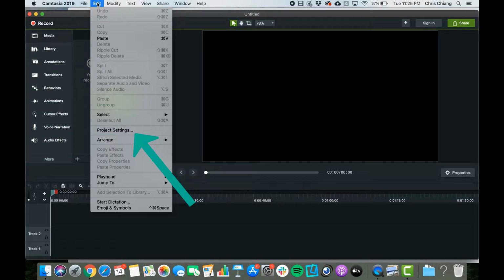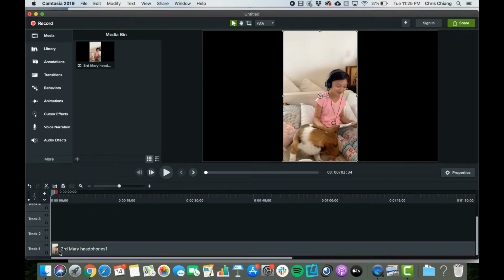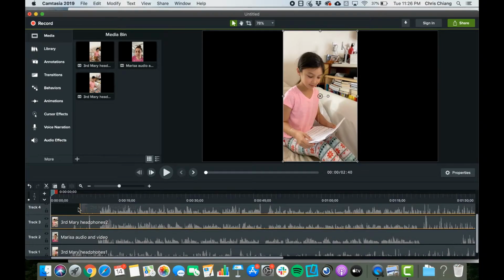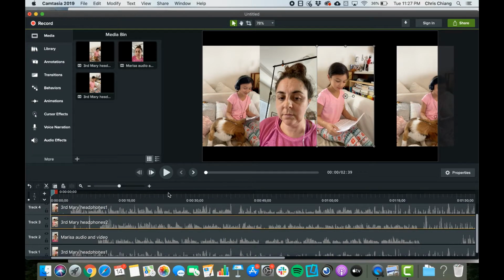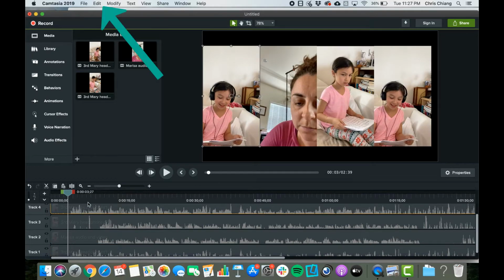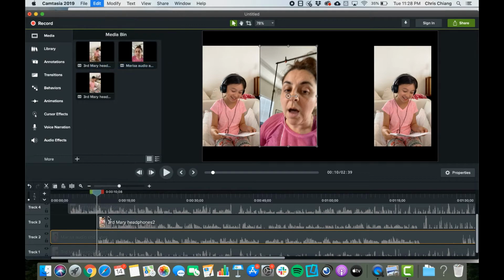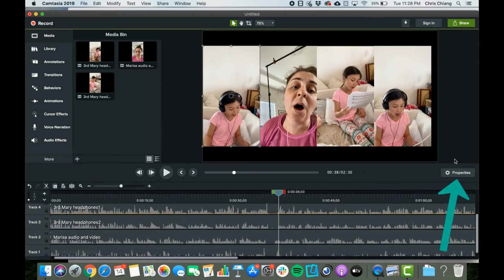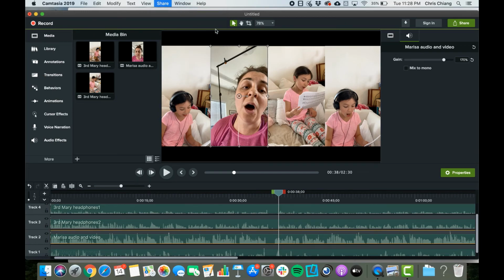2min Walkthrough on How to Use Camtasia for Virtual Choirs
2min Walkthrough on How to Use Camtasia for Virtual Choirs